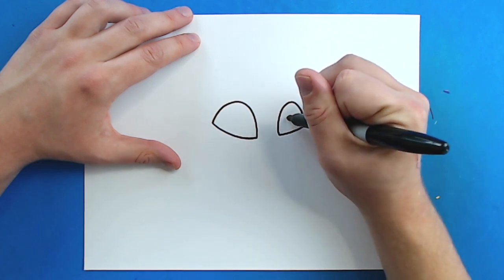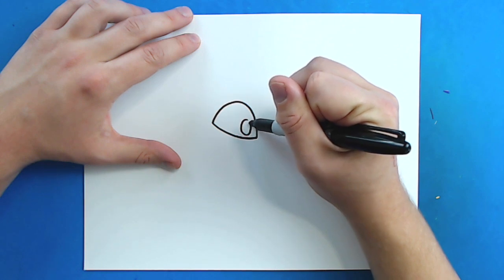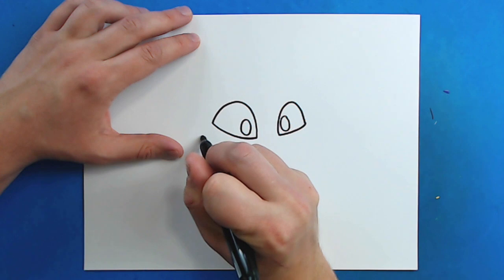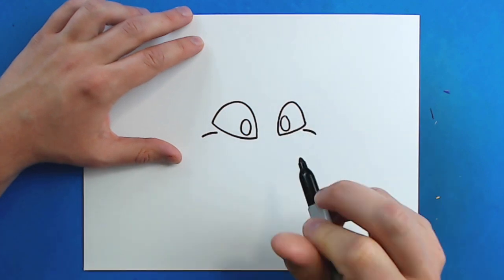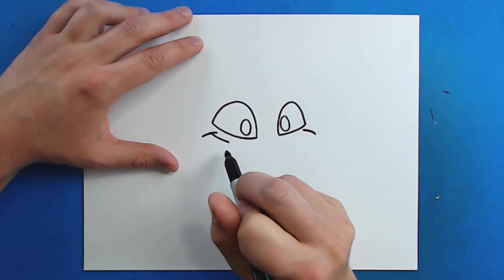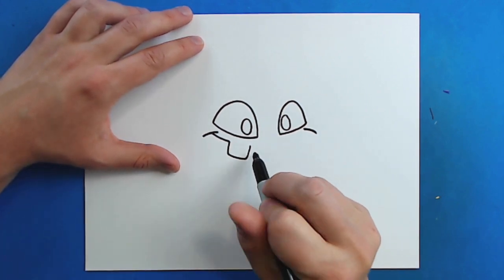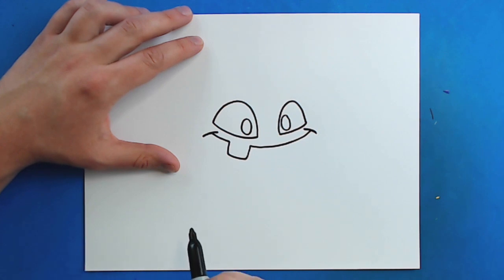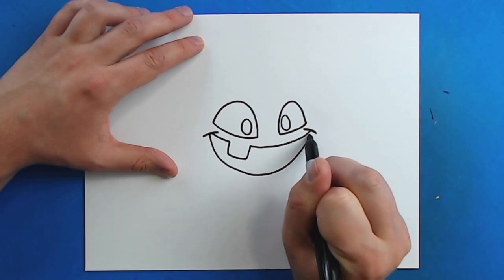How to Draw Jack O' Lantern from PvZ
Step by step video on how to draw Jack O' Lantern from Plants vs. Zombies!!!

SUPPLIES:
Colored Pencils